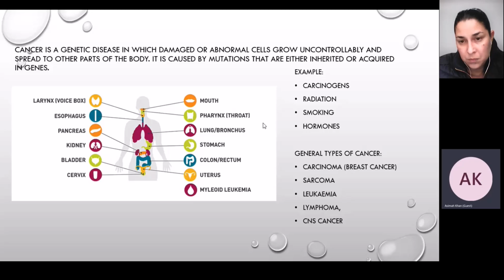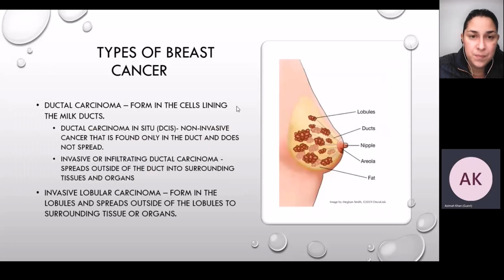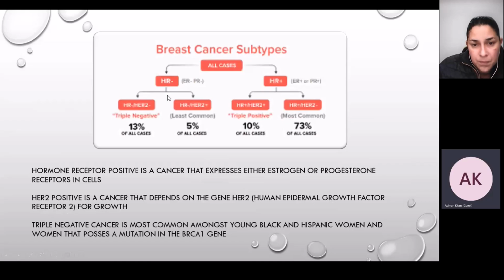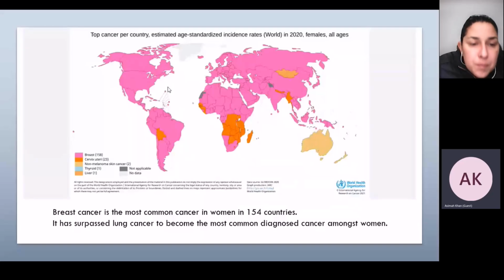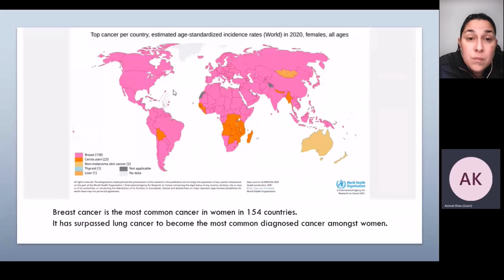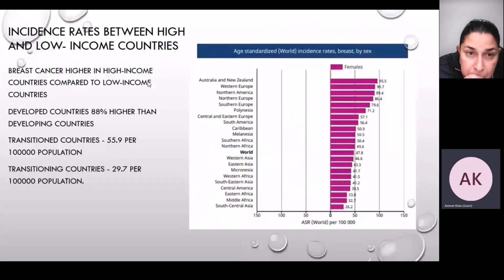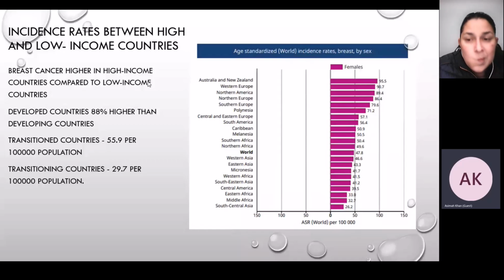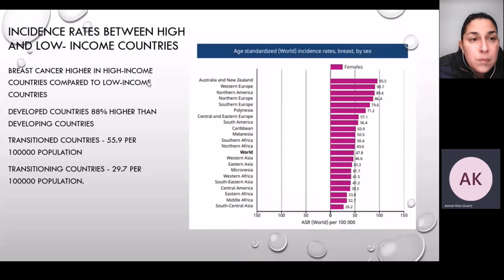Internship Presentation - Asimah Khan